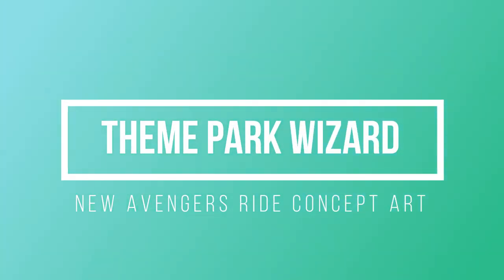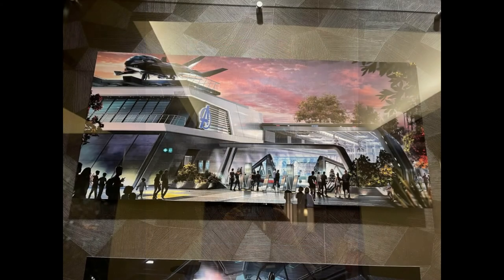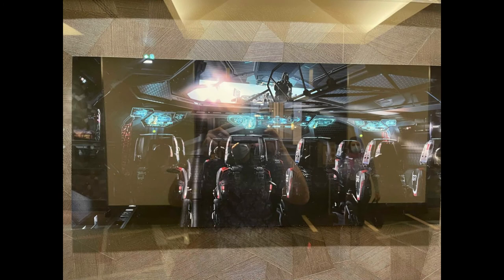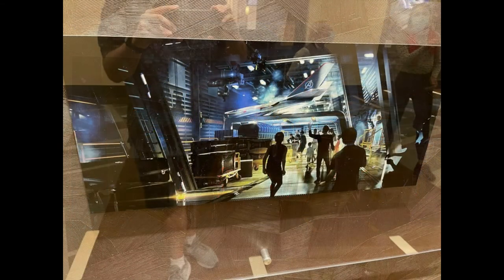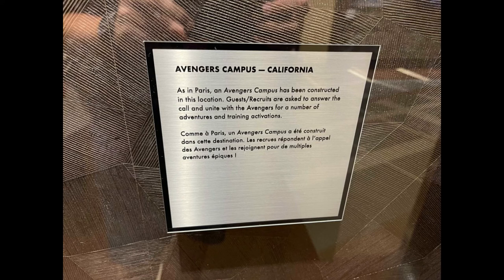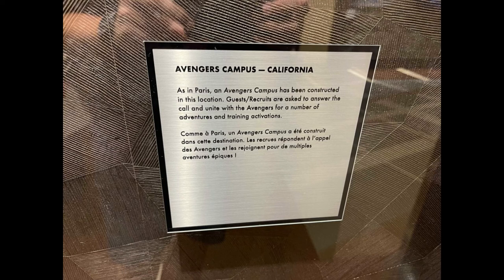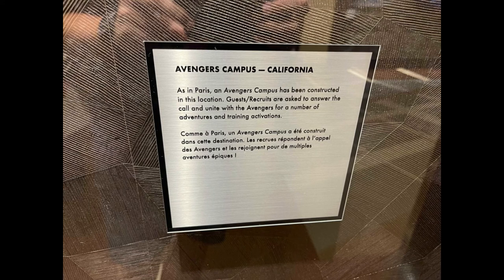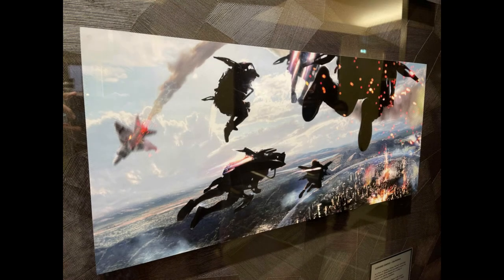More Concept Art For The Avengers E Ticket | Disney California Adventure Park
The Hotel New York Art of Marvel opened and on the walls are some old and new (to me) concept art of the avengers E ticket attraction coming to disneycaliforniaadventure!